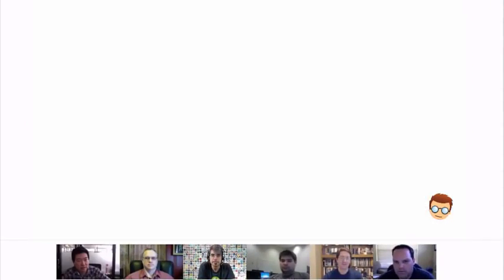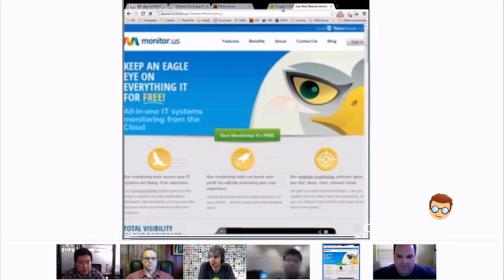App Concept Development - Climate Clock - Corona SDK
During our recent hangout, Ben Wong discussed how he came up with the concept for his Climate Clock app. Here are a few of the details he shared.